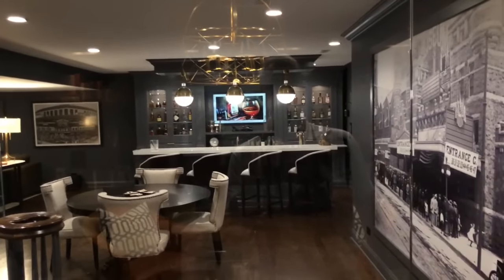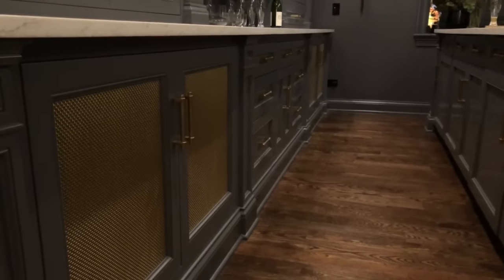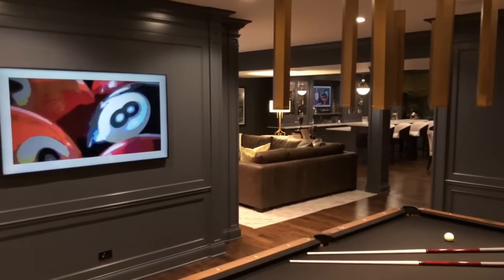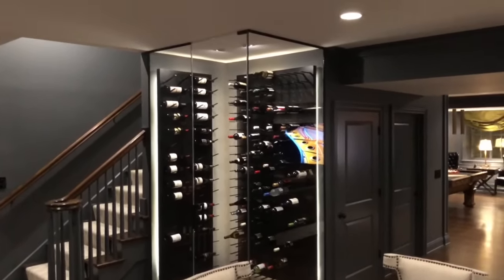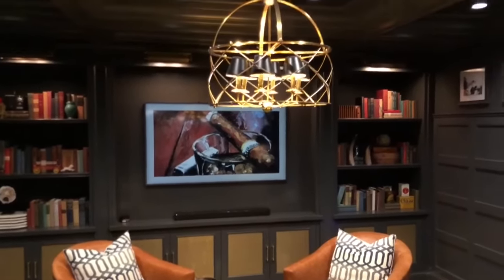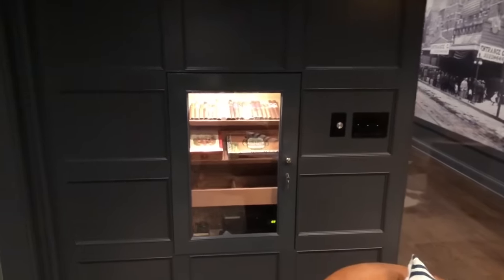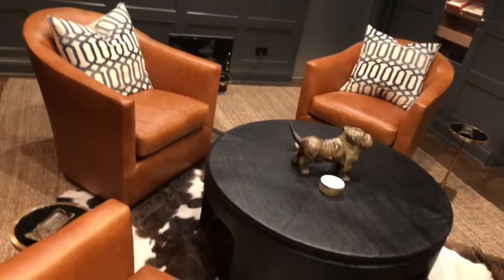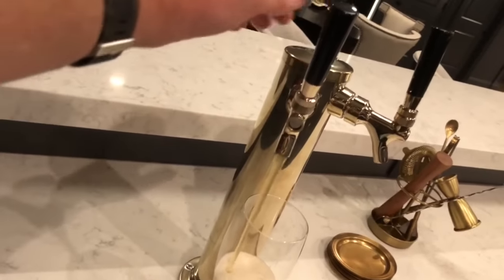Man Cave & Cigar Room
Tour this completed basement with cigar room, bar, wine nook, entertainment and game room. Rae Duncan Interior Design / Chicago.